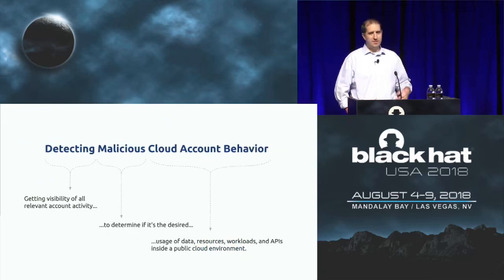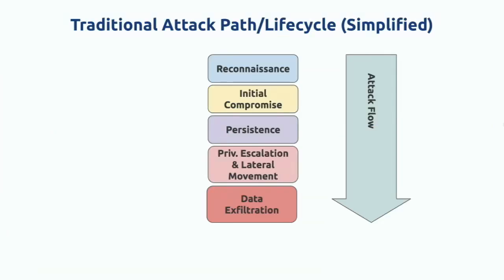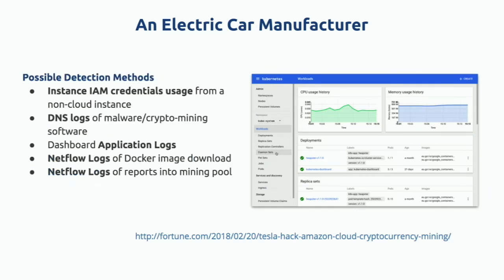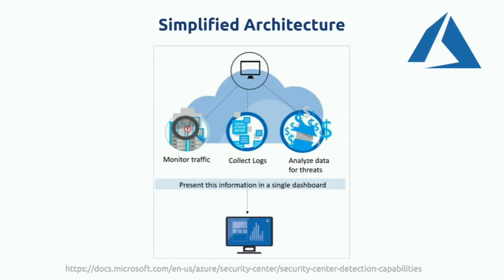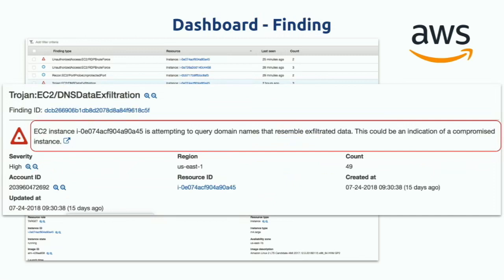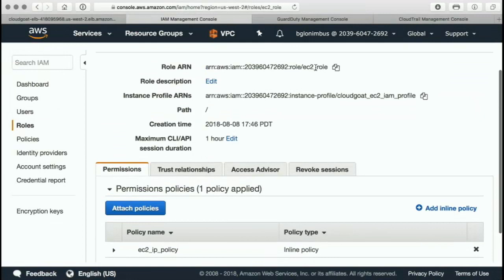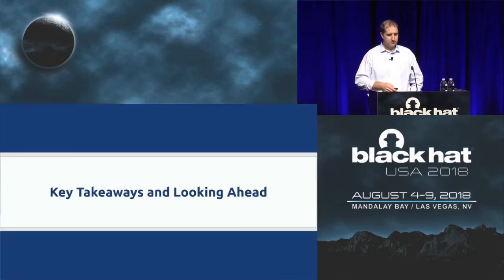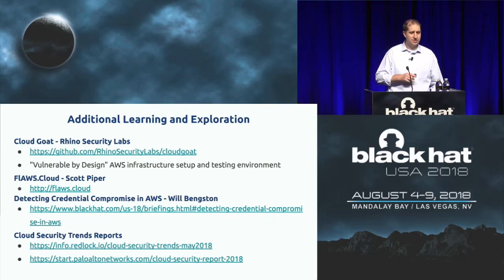Detecting Malicious Cloud Account Behavior A Look at the New Native Platform Capabilities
Until recently, major public cloud providers have offered relatively basic toolsets for identifying suspicious activity occurring inside customer accounts that may indicate a compromise. Some organizations have invested significant resources to build their own tools or have leveraged industry vendor offerings to provide this visibility. The reality is, that barrier has meant that a large number of organizations haven't dedicated those resources to this problem and therefore operate without sufficient detection and response capabilities that monitor their cloud accounts for compromise.

Amazon Web Services, Google Cloud Platform, and Microsoft Azure have recently launched a new set of native platform threat and anomalous behavior detection services to help their customers better identify and respond to certain issues and activities occurring inside their cloud accounts. From detecting crypto-currency mining to identifying bot-infected systems to alerting on suspicious cloud credential usage to triggering on cloud-specific methods of data exfiltration, these new services aim to make these kinds of detections much easier and simpler to centrally manage.

But what new and unique insights do they offer? What configuration is required to achieve the full benefits of these detections? What types of activities are not yet covered? What attack methods and techniques can avoid detection by these systems and still be successful? What practical guidelines can be followed to make the best use of these services in an organization?

Follow along as we attempt to answer these questions using practical demonstrations that highlight the real threats facing cloud account owners and how the new threat detection capabilities perform in reducing the risks of operating workloads in the public cloud.